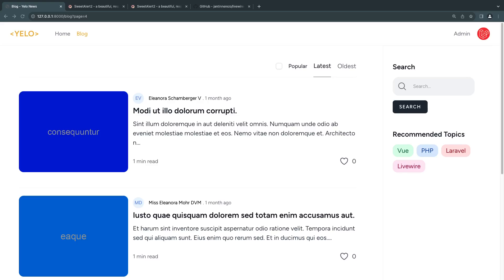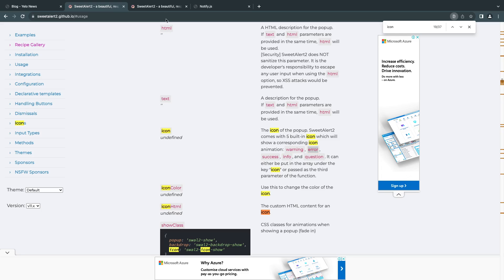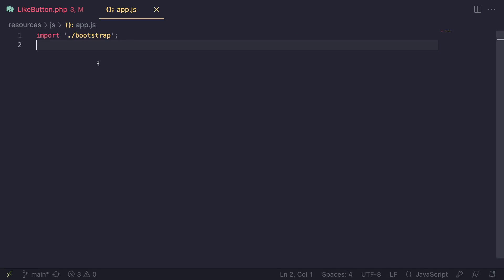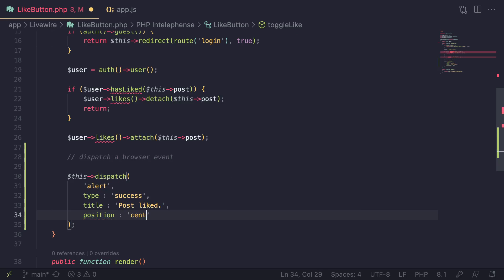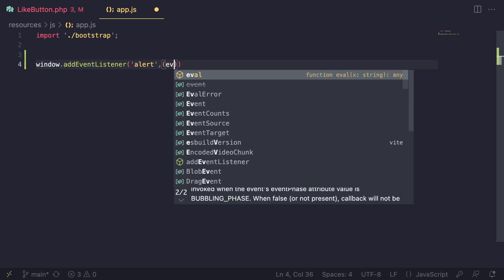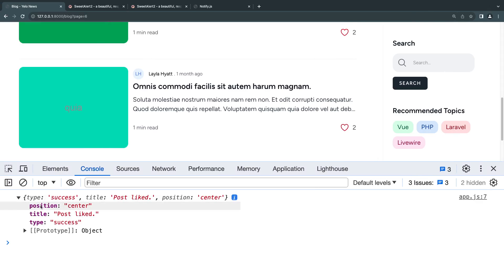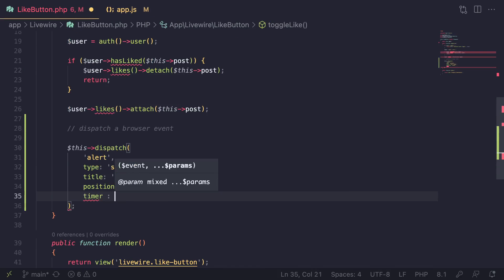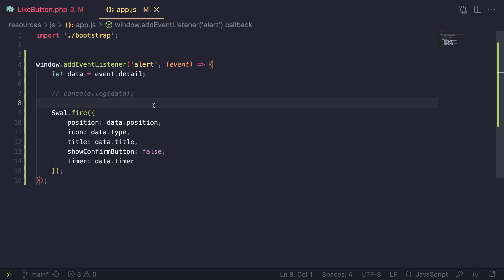Sweet Alerts | Laravel Livewire 3 for Beginners EP26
Welcome to our livewire 3 course, in this course we will cover all the basis needed to build dynamic front end components using livewire. Today I will show you guys how to use a js library to display alerts on your application.

Through out the course we will cover:
- Actions
- Properties
- Form Submission and Validation
- Flash Messages
- Tables and Pagination
- File Uploads
- Inline Components
- Full page Components and Layouts
- Events
- Offline States
- URL Query Parameters
- Nesting Components
- Navigate
- Loading states, Lazy loading and placeholders
- Keyboard Shortcuts
- lifecycle hooks
- Magic actions
- And more ...

And more